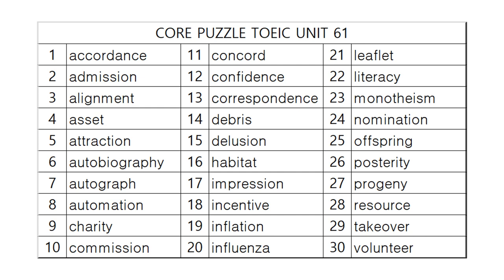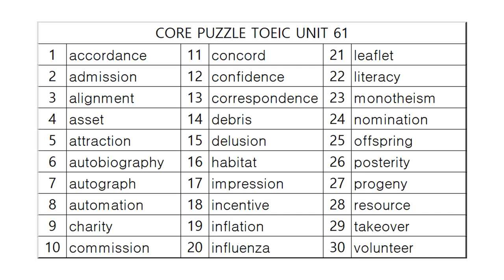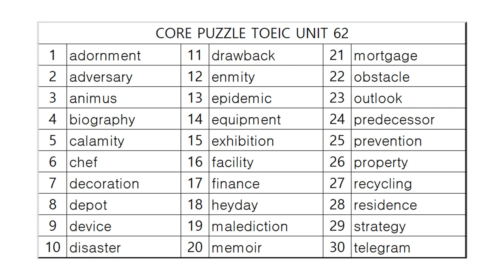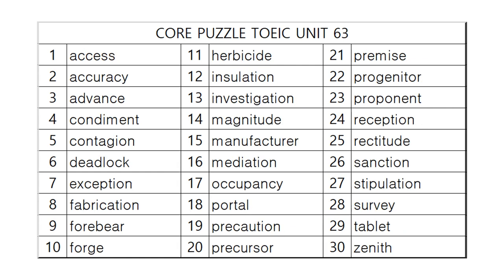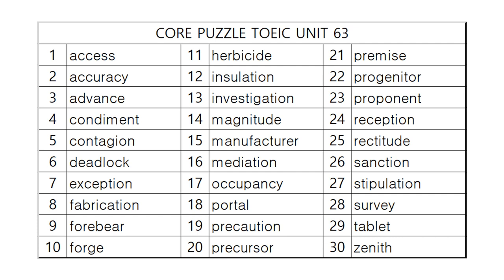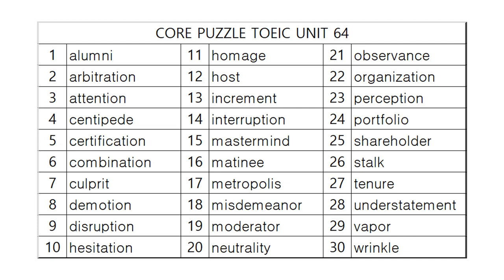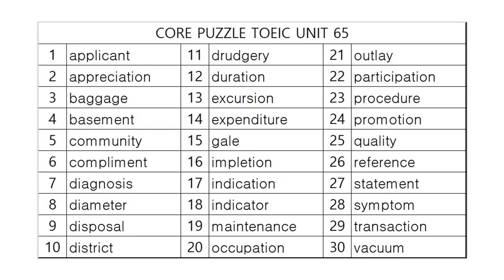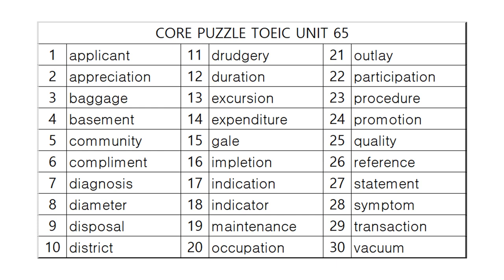코어퍼즐 TOEIC 영단어 사운드테스트 Part 13!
토익고득점의 시작점!
과학적인 영단어학습법!

본 영상은 코어퍼즐 학습 전 테스트와 마지막 완성 단계의 사운드 테스트용으로 사용됩니다.
학습자의 학습 전과 완벽히 학습된 후의 과정이므로 어렵게 생각되시는
부분이 있을 수 있습니다. 본 프로그램은 영어강사의 오랜 경험에서 출간된 교재를
통해 영단어를 학습하는 과정입니다. 최적화된 상태에서 학습해 주시길 바랍니다.
감사합니다.